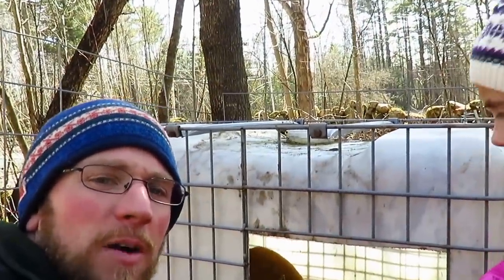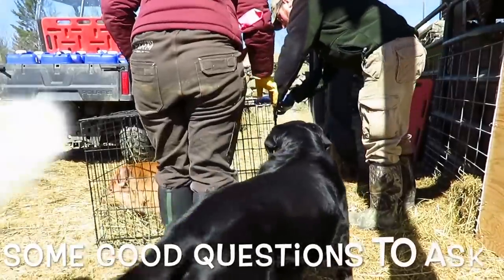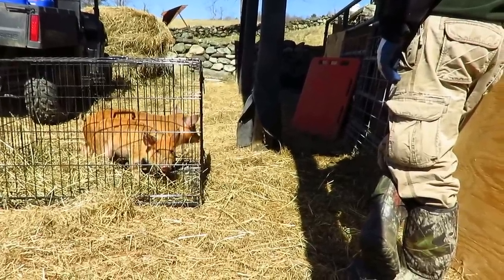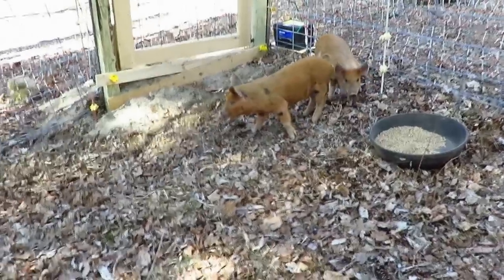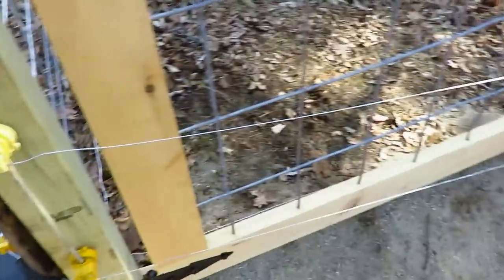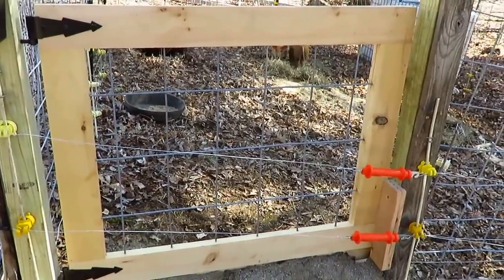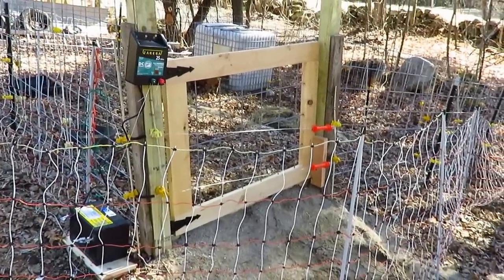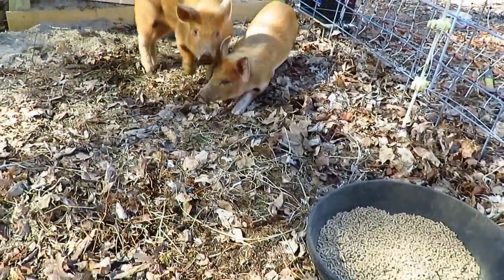Getting the Piglets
Today we went to pick up our piglets. And we take you along for the journey. And the lessons learned. Lesson 1 piglets can fit threw hog panel. Lesson # 2 have the electric fence on from the begining. Lesson # 3 poultry netting is a blessing, for baby piglets.